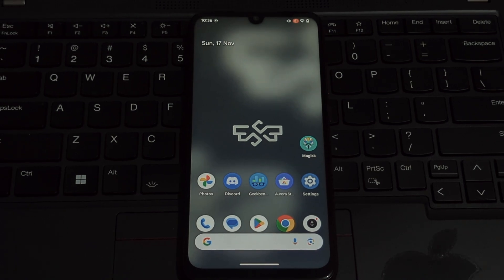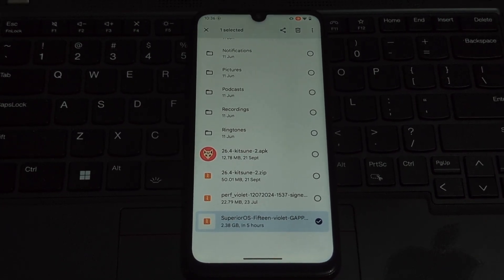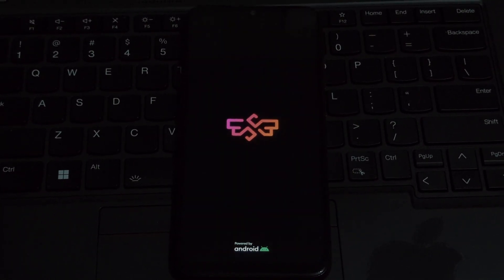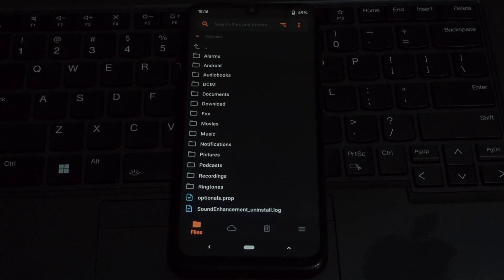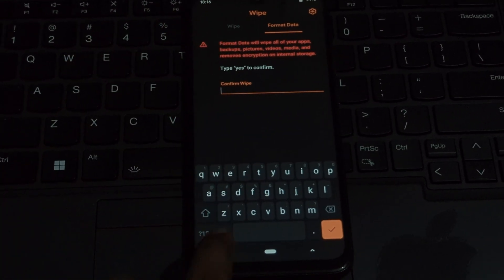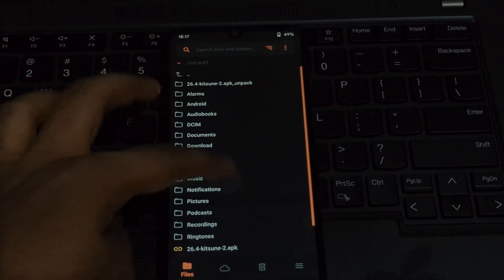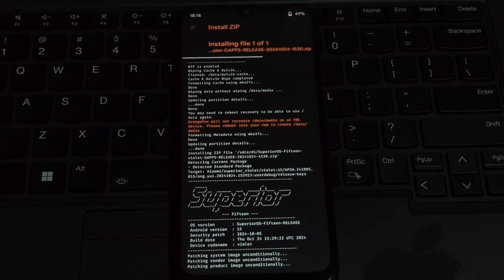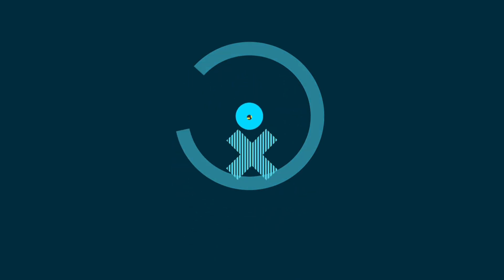Install Android 15 Superior OS Custom ROM on Redmi Note 7 Pro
In this video, we'll guide you through the process of installing Superior OS Android 15 on your Redmi Note 7 Pro. This custom ROM brings a host of new features and improvements, making your device even more powerful and user-friendly.

NOTE :- THERE IS NO VANILLA IMAGE AVAILABLE.

Remember to back up your data before proceeding.